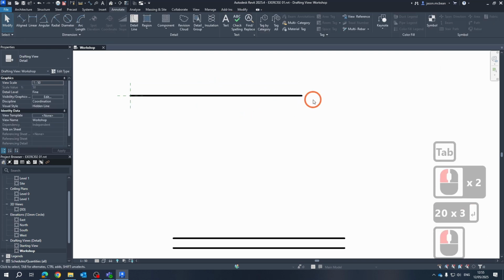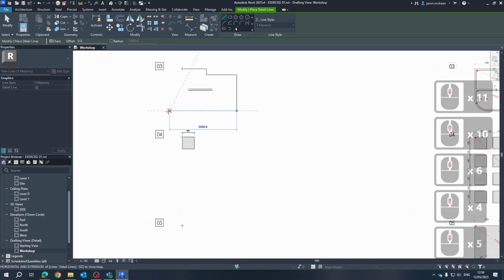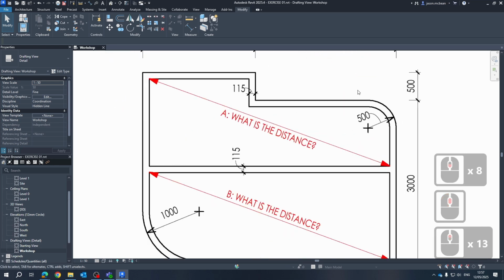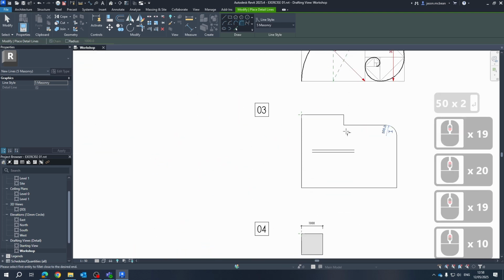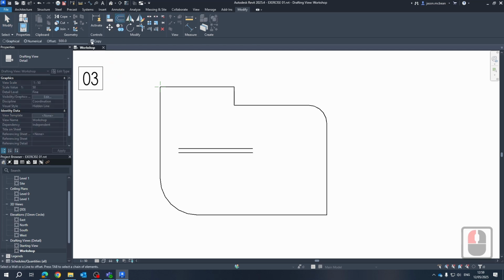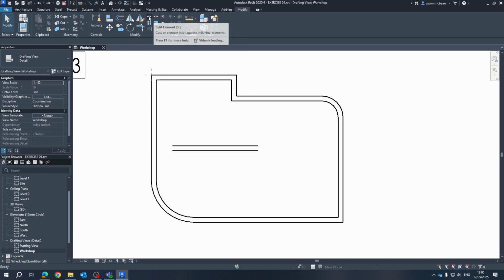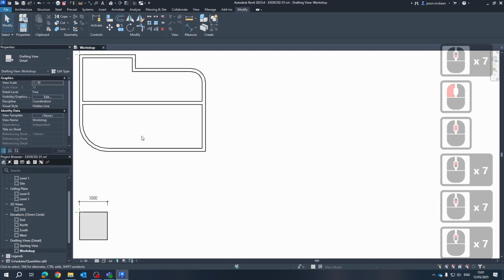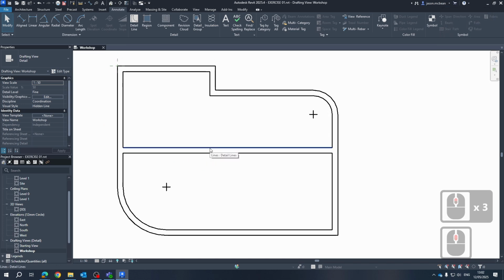REVIT WORKSHOP 1: PART 3